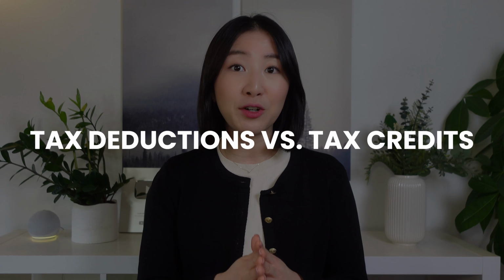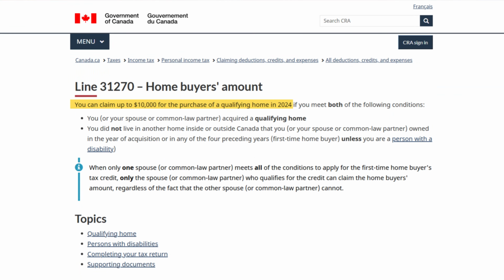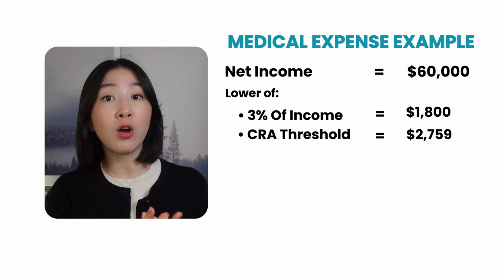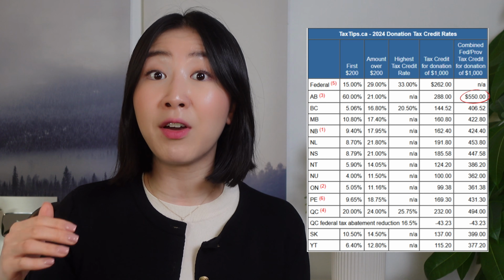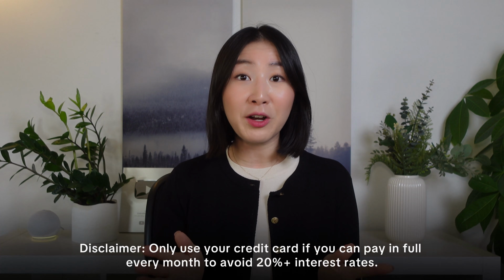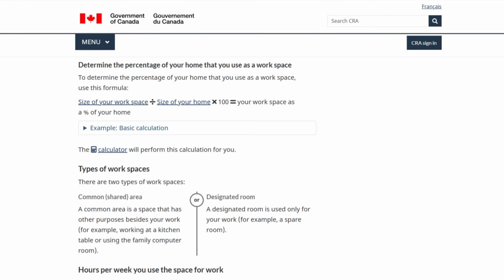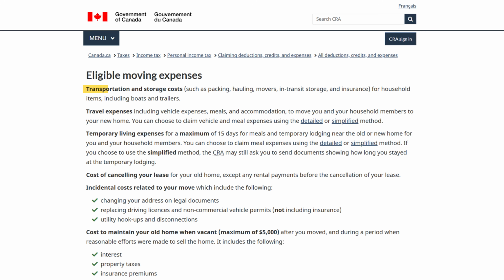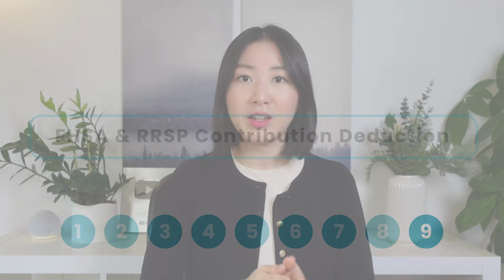ACCOUNTANT EXPLAINS 9 Easy Things to do to Cut Your Taxes in Canada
Get Cash Back (4%) or Credit Card Points (1.25x) by Paying Your Taxes with Chexy

00:00 Intro
00:24 Tax Deductions vs. Tax Credits
02:00 Tax Credits #1 - First-Time Home Buyer's
02:26 Tax Credits #2 - Tuition
03:14 Tax Credits #3 - Medical
04:55 Tax Credits #4 - Donations
06:25 Get Cash Back or Points by Paying Your Taxes with Chexy
08:07 Tax Deductions #1 - Childcare
08:50 Tax Deductions #2 - Home Office
10:24 Tax Deductions #3 - Moving
11:56 Tax Deductions #4 - Interest, Investment, Accounting Fees
13:00 Tax Deductions #5 - FHSA/RRSP

LINKS MENTIONED
FREE RESOURCES
WHO AM I:
Gabrielle is a CPA and Tax Expert, as well as the founder of Balance + Wealth CPA, a licensed CPA firm that specializes in Tax. Prior to starting her business, Gabrielle worked as a Tax Manager at one of the Big 4 Accounting Firms for 7+ years, advising Fortune 500 companies. Gabrielle posts weekly videos on personal finance, business finance, and tax tips.